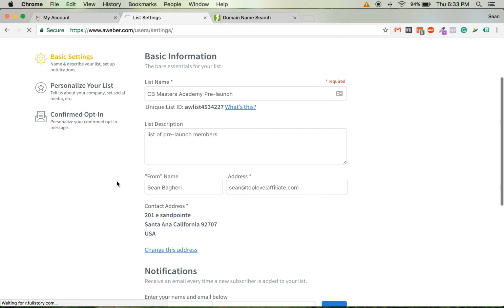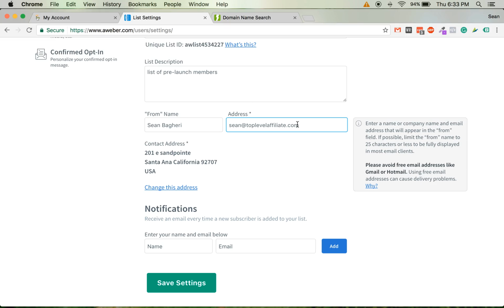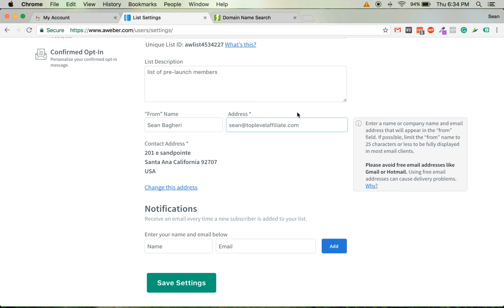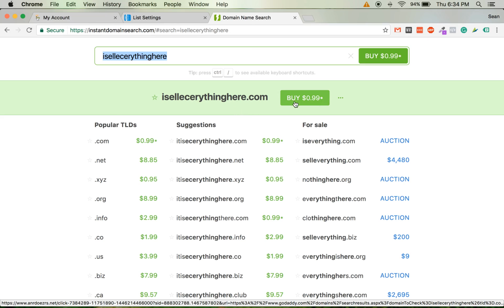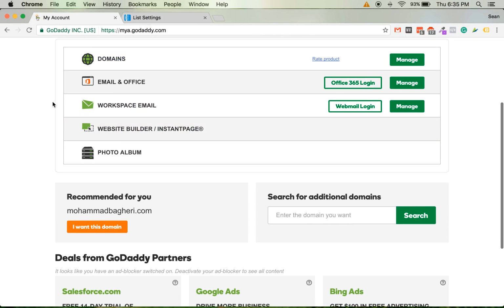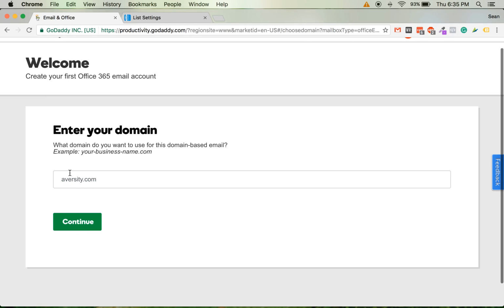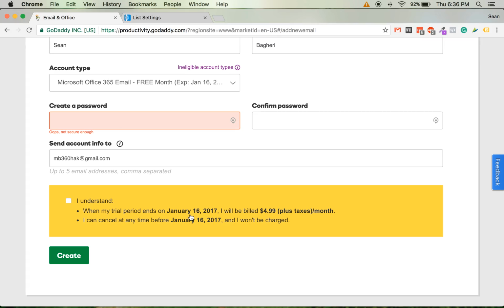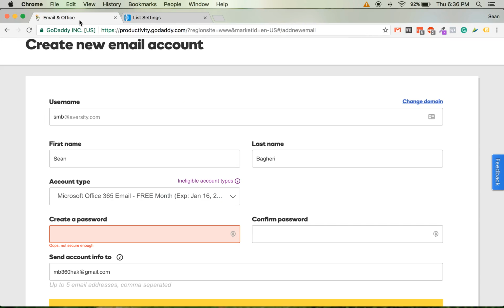Making Money The Easy Way On Facebook - Create Custome Domain Email For Aweber